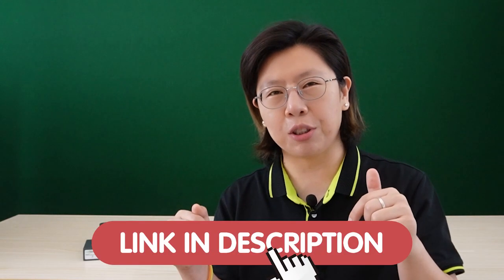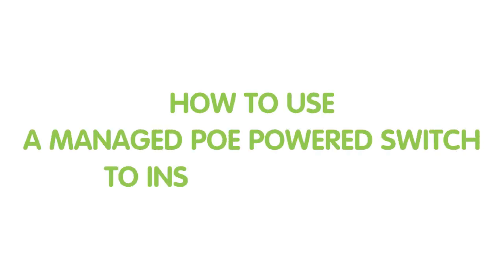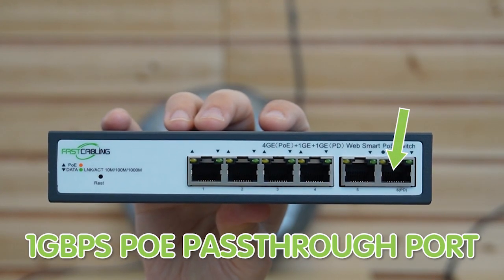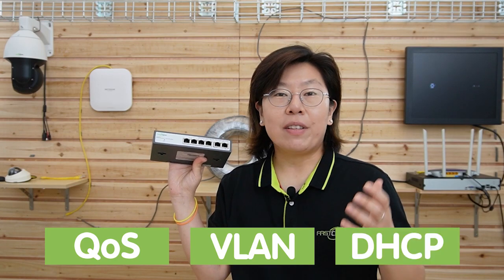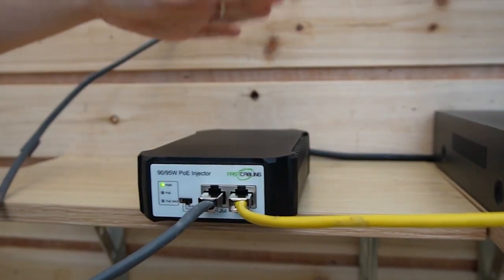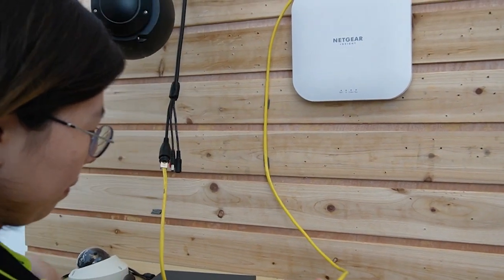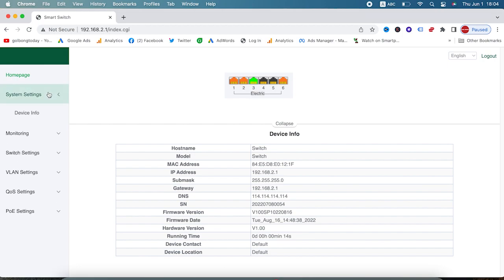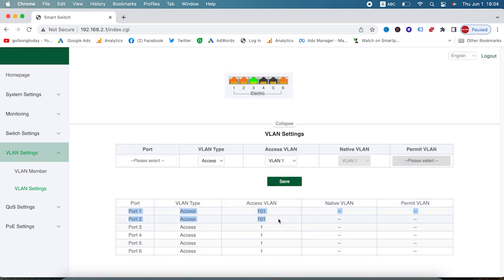Managed PoE Powered Switch Unlock the Unexpected Power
With a managed PoE powered switch, you can take your network to new heights by unlocking the unexpected power it brings. In this video, we'll guide you through the features and benefits of a managed PoE powered switch. Discover how it simplifies network management, improves efficiency, and enhances overall performance.

0:00:00 Intro
What is PoE Powered Switch?
Introduction to 4-Port Managed PoE Powered Switch
4-Port Managed PoE Powered Switch Using Guide
Enabling the Management Features: DHCP/VLAN
Installing Multiple IP Devices with Outdoor PoE Powered Switch